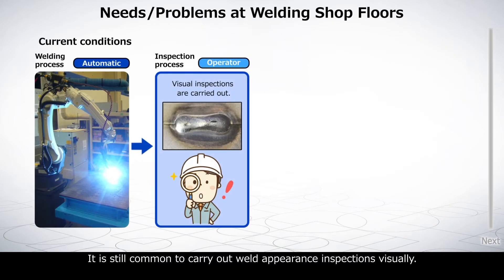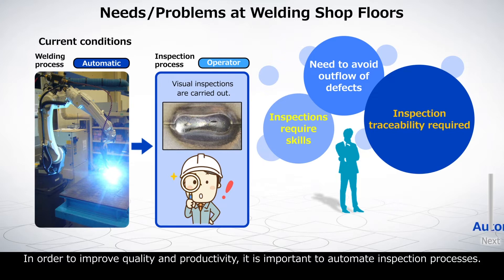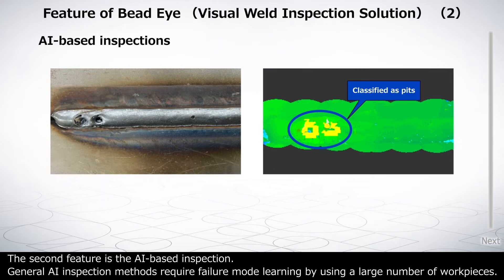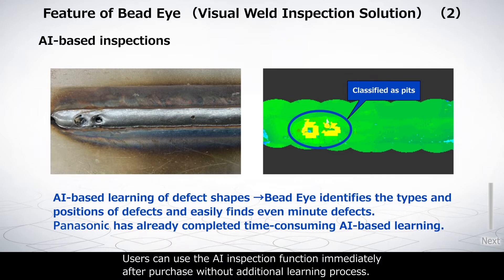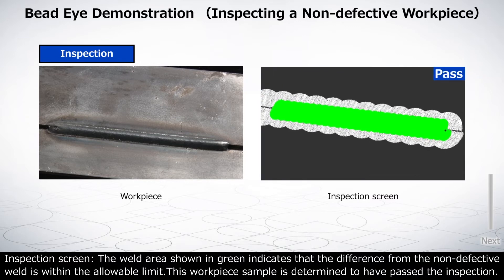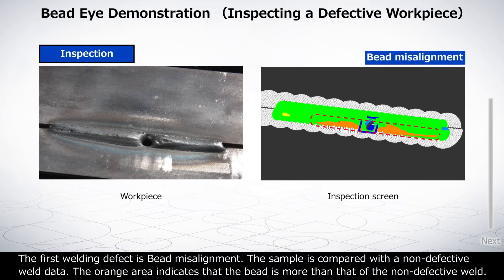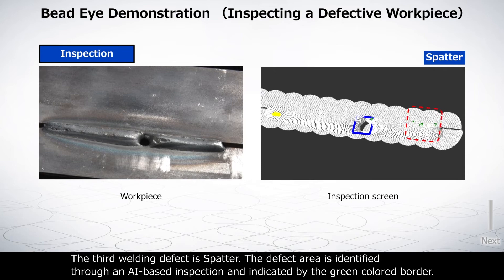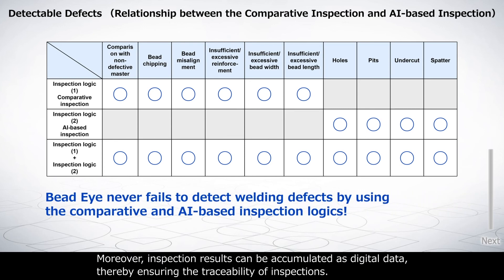Visual Weld Inspection Solution Bead Eye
We introduce the Visual Weld Inspection Solution called Bead Eye, which allows the automation and manpower saving of the appearance inspection process after welding.

on: Jun, 15, 2021